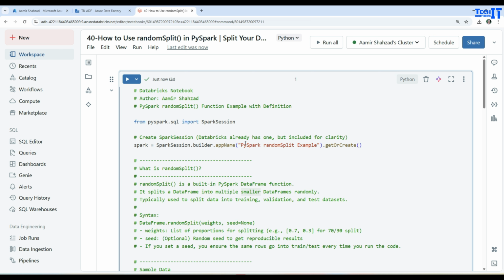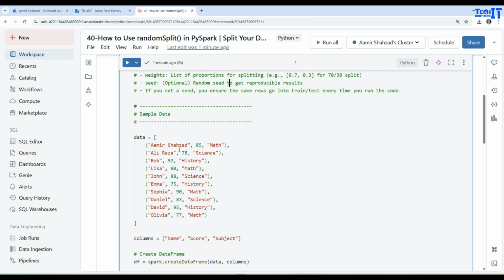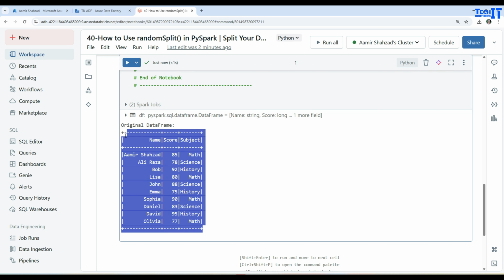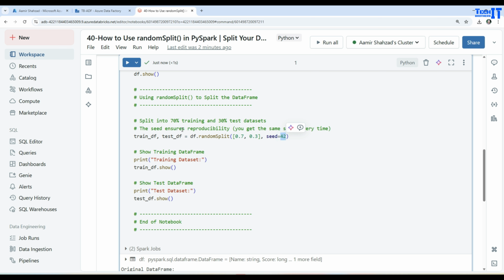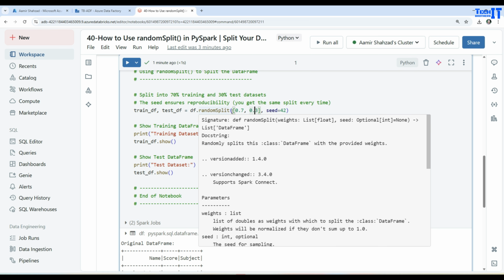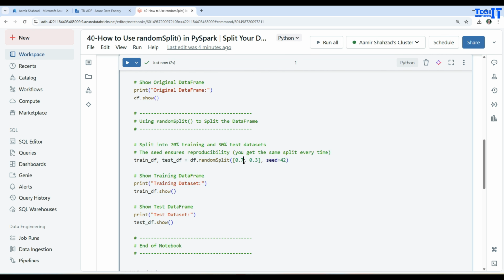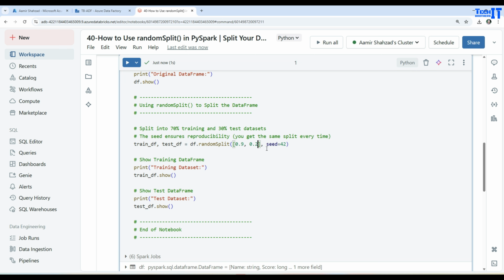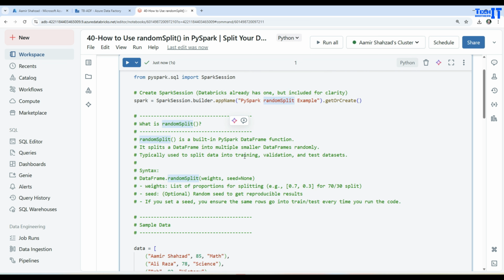How to Use randomSplit in PySpark | Split Your DataFrame into Train and Test Sets | PySpark Tutorial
PySpark Tutorial: How to Use randomSplit() | Split DataFrame into Train & Test Sets

In this PySpark tutorial, you’ll learn how to use the randomSplit() function to divide your DataFrame into training and testing datasets — a critical step for machine learning and data preprocessing.

✅ What You’ll Learn:

What is randomSplit() in PySpark

How to split your DataFrame into train/test/validation sets

Real-world example with step-by-step explanation

Best practices when splitting big data for ML models

Whether you're preparing data for classification, regression, or building pipelines with Spark MLlib — this video gives you the foundation to get started.

📺 Watch now and take control of your data preparation in PySpark!